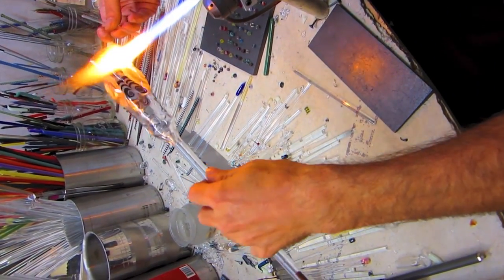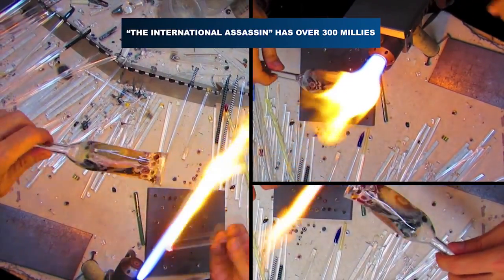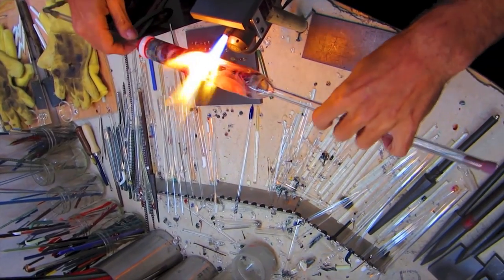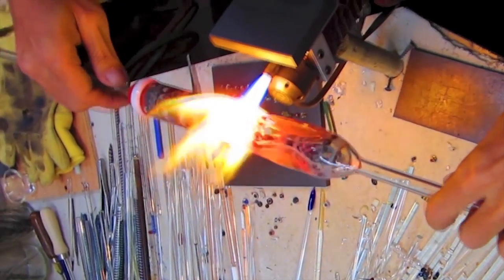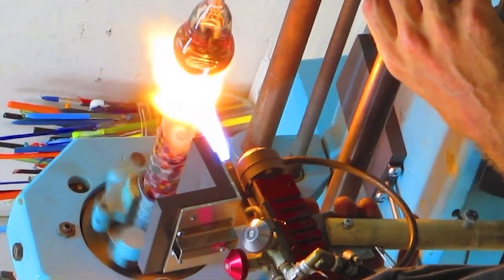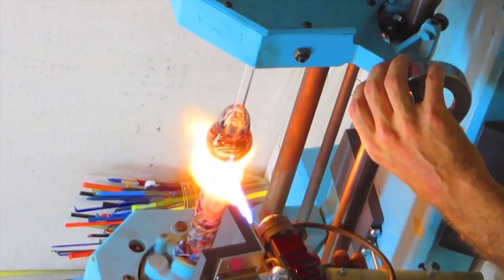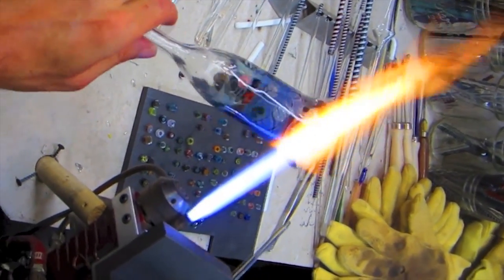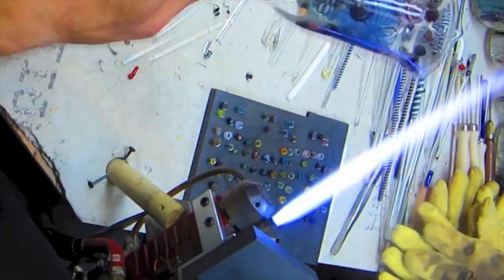The International ASSASSIN featuring AK Glass Blowing - Digerati Media - Video Production Barrie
Available at Liquid Chrome